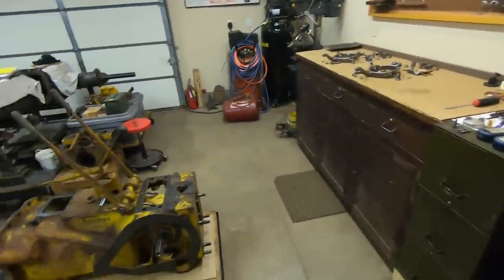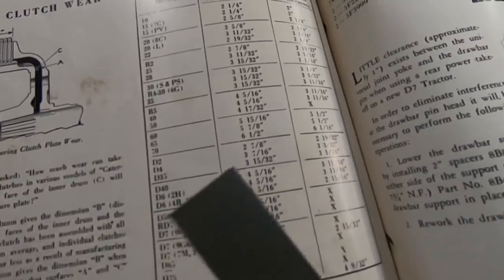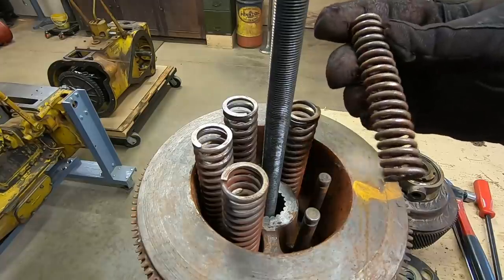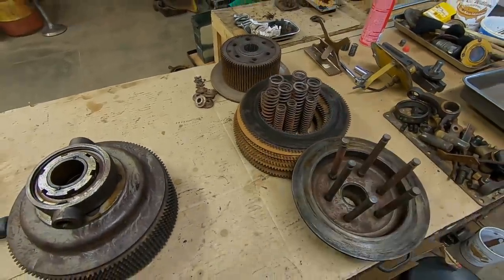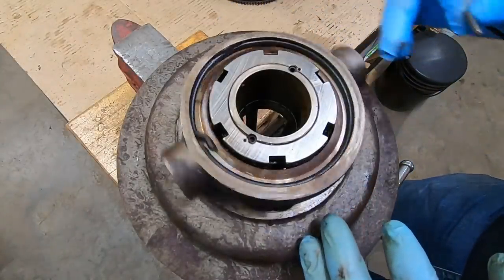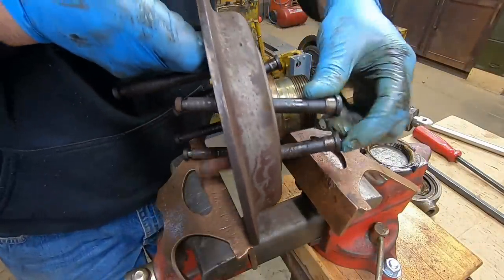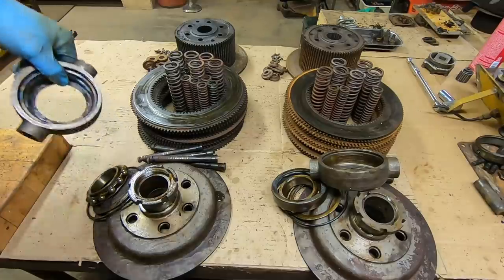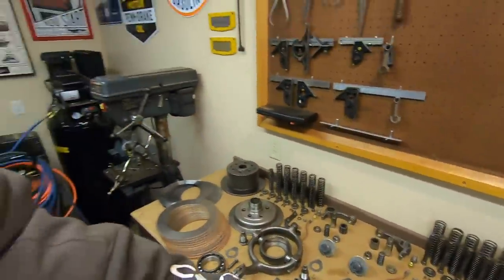Caterpillar D2 5J1113 Chassis Rebuild Ep.19: Steering Clutch Inspection & Disassembly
A surprising amount of pieces in this simple system!